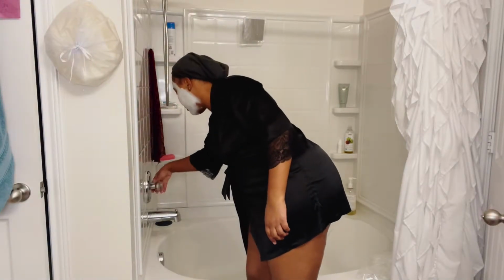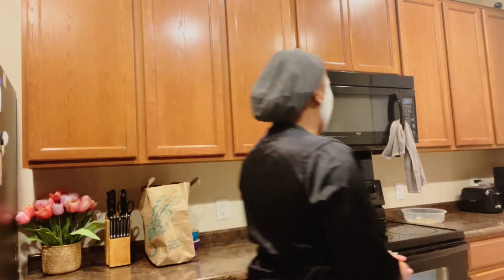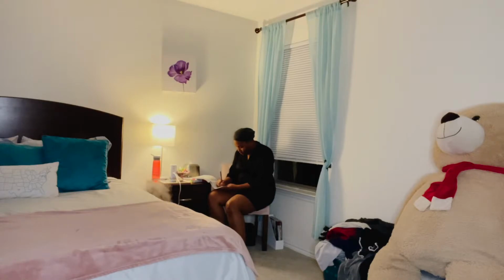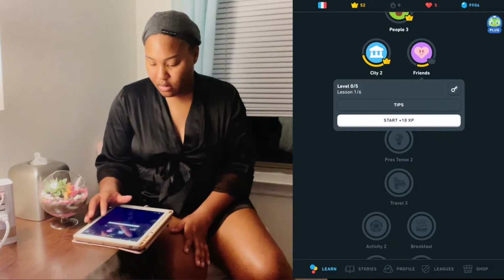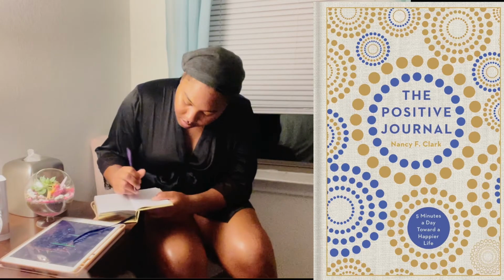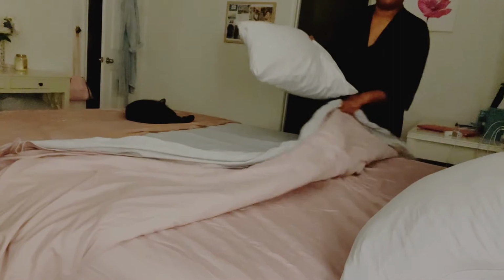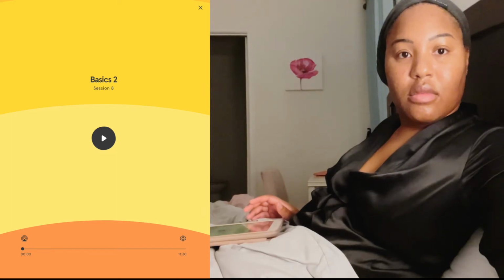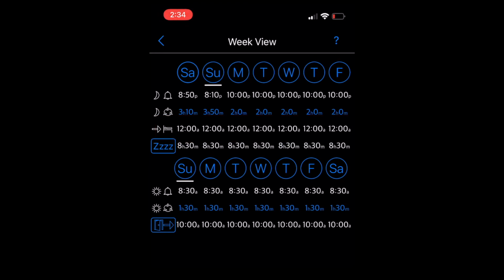Relaxing + Productive Night Routine | Tiffany Arielle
I am walking you guys through my night routine. I include things that I do every day as well as things that I only do once in a while. I include a mix of self-improvement and relaxation.

★ Products Mentioned: ★
☆ dr teals epsom salt
☆ dr teals bubble bath
☆ grapeseed oil
☆ boundaries book + workbook
☆ linen spray

★ Apps Mentioned: ★
    ☆ My Fitness Pal
    ☆ Headspace
    ☆ Routinist
    ☆ Duolingo
    ☆ Libby

Thursday - Covers

Equipment/Software:
* iPhone12 pro
* MacBook Pro
* Final Cut Pro X
* GarageBand
* ring light